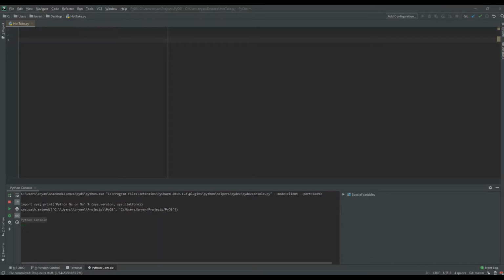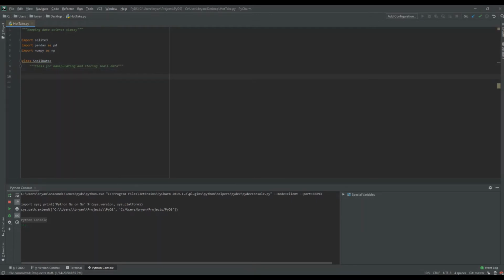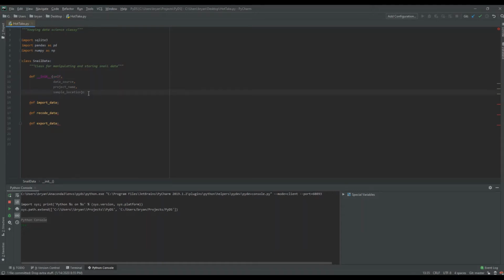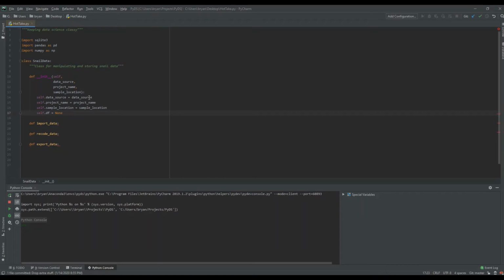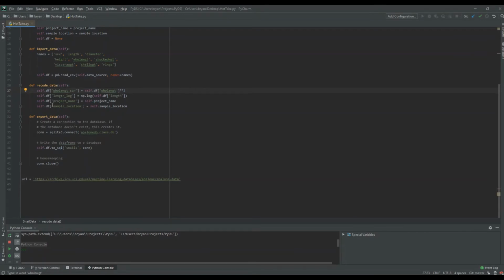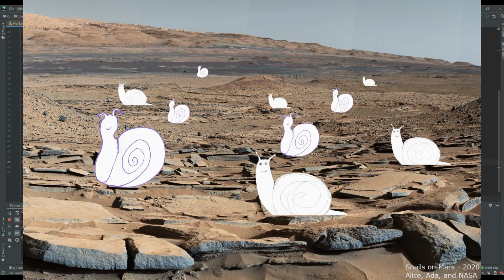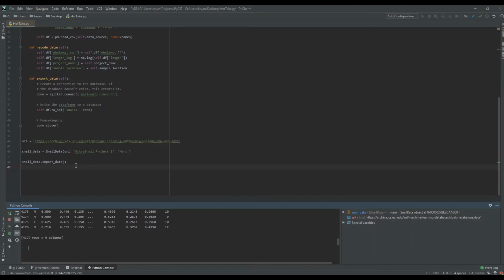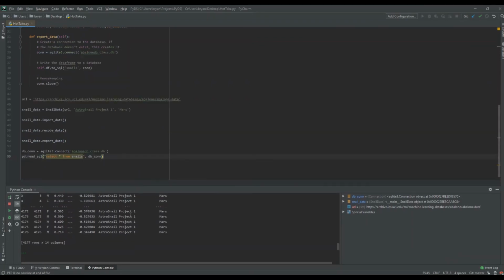Python for Data Science - Keep Your DS Code Classy: Custom Python Classes for Data Science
This video is a brief introduction to using custom Python classes to keep your data science code readable, easy-to-maintain, easy-to-share, and DRY. Please don't tell anyone about the AstroSnails.

Notes:

Defining a Python class:
class {ClassName}
    def __init__:
        {some stuff to do when instantiated}

   def my_method:
       {stuff to do when the method is called}

Creating an instance of a class:
new_instance = ClassName()